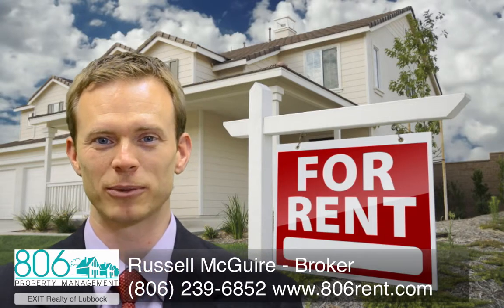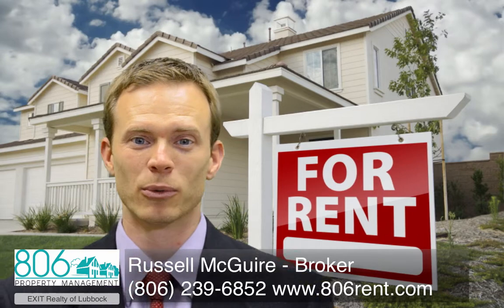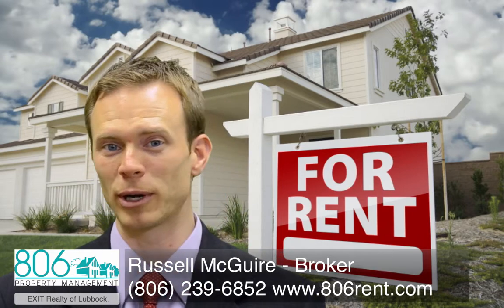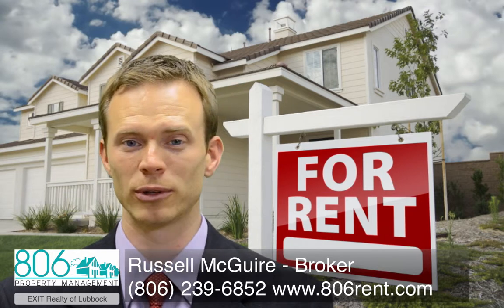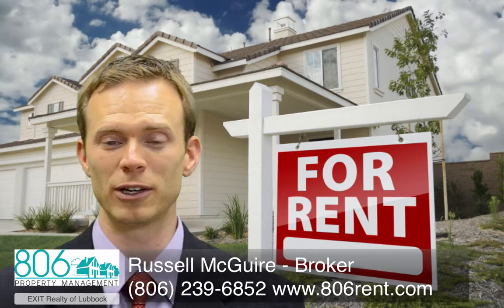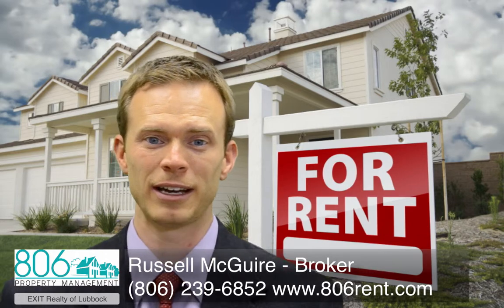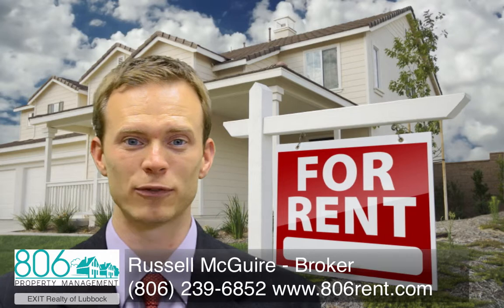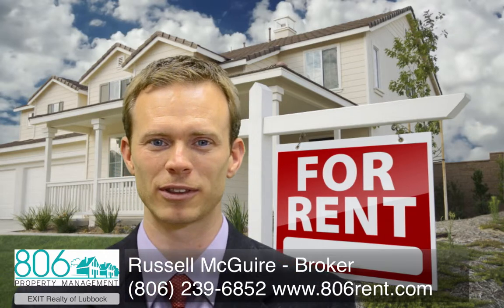Russell 806 Property Management Limit Vacancy Time